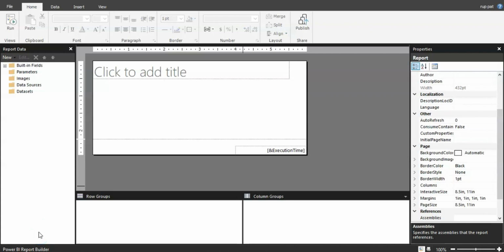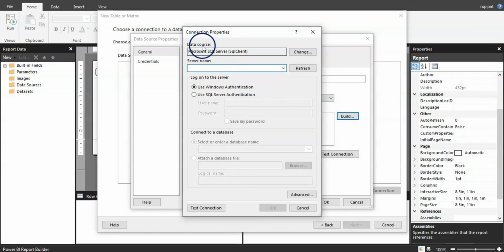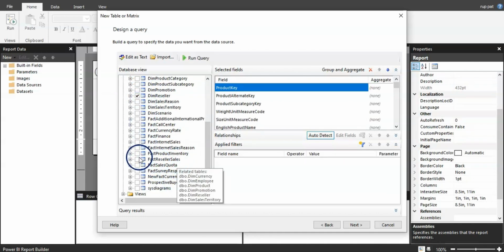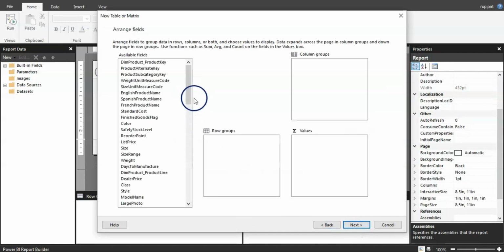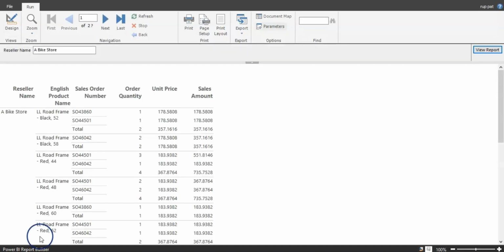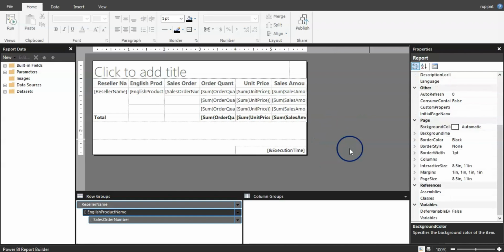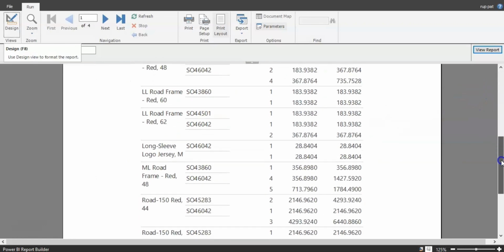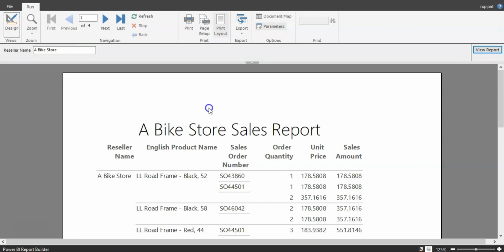How to create Paginated Report using POWER BI Report Builder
This video explains How to create basic Paginated Report using POWER BI Report Builder

Queries solved:
power bi
power bi report builder
paginated report
power bi service
incremental refresh in power bi
power bi incremental refresh set up step by step
power query
data modeling tutorial
power bi workspace